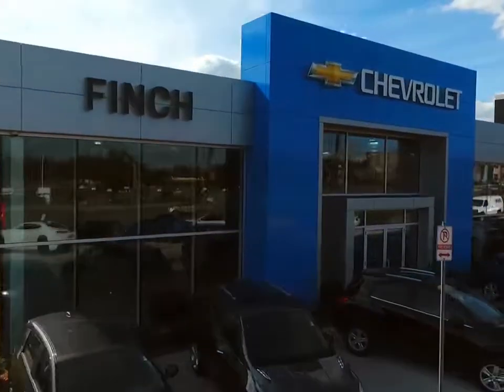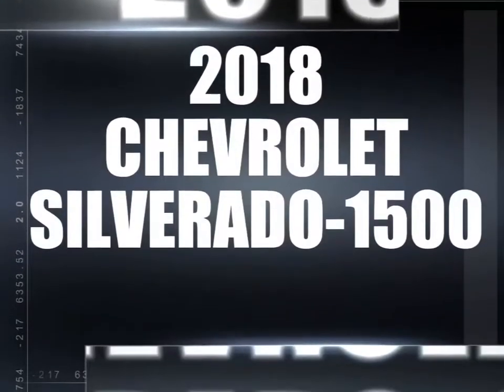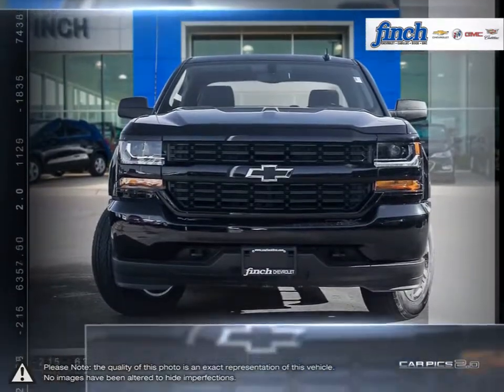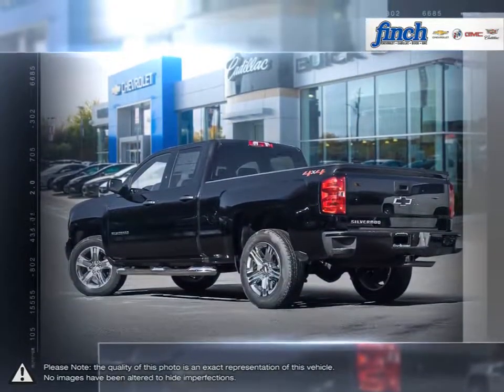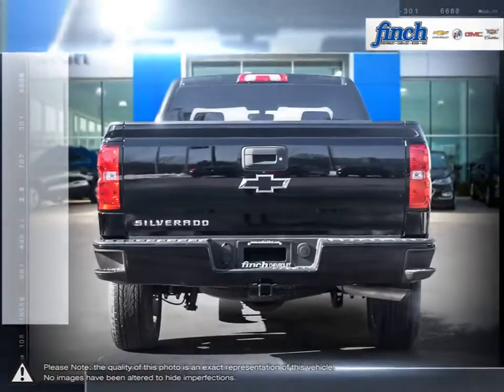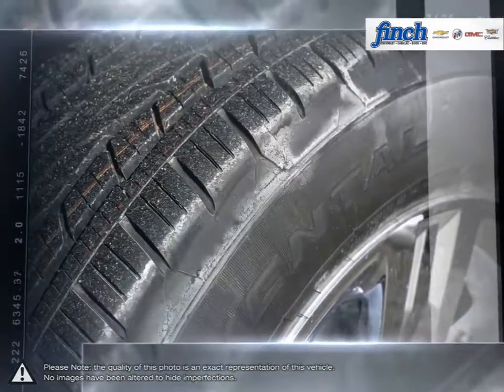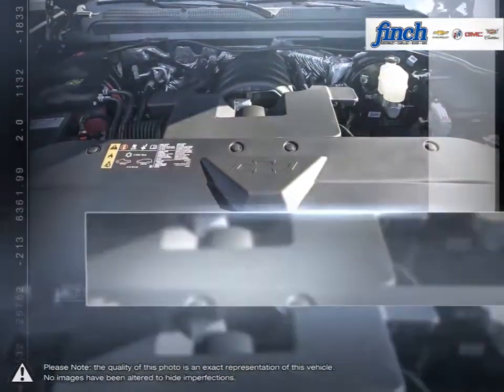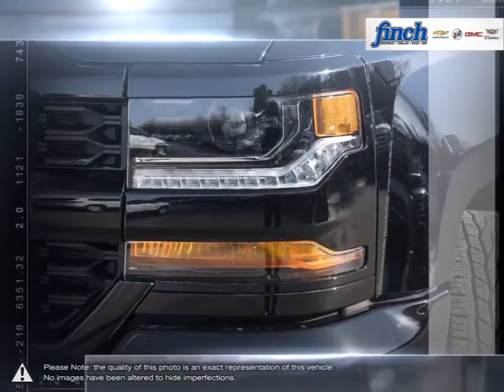2018 Chevrolet Silverado-1500 | Finch Chevrolet | 1GCVKPEC3JZ233914